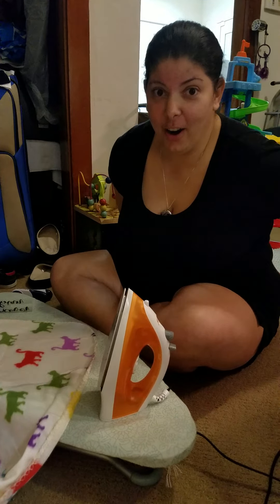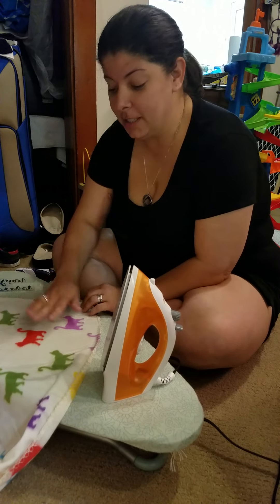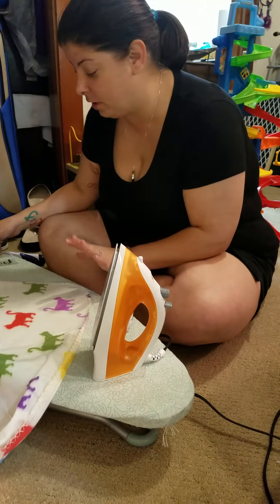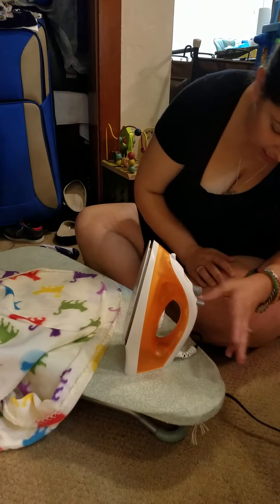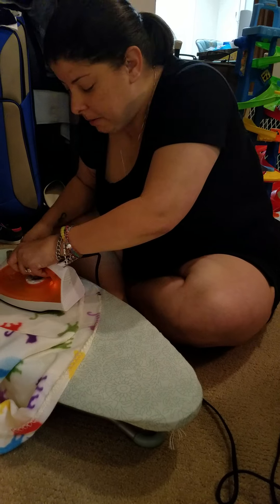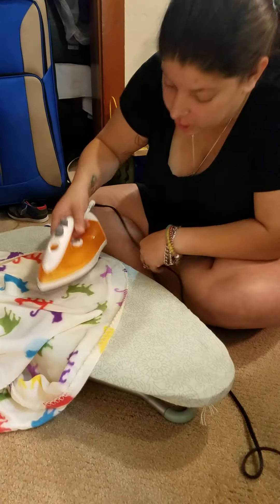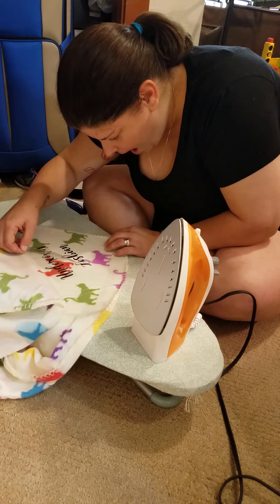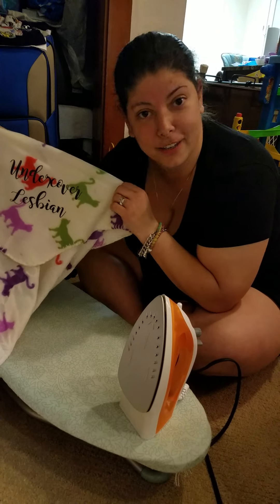HTV with iron on blanket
Lint shaver